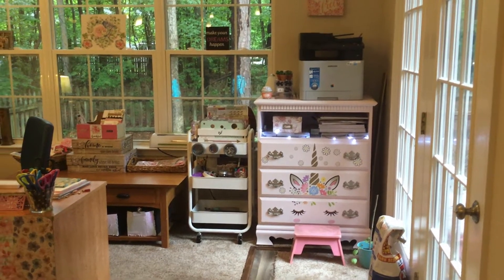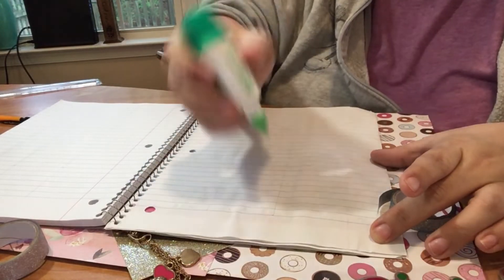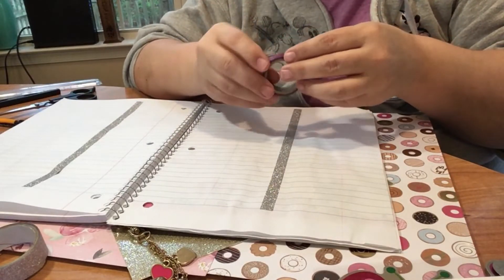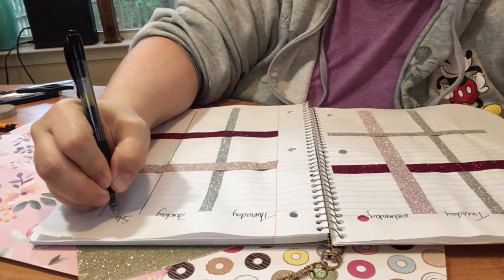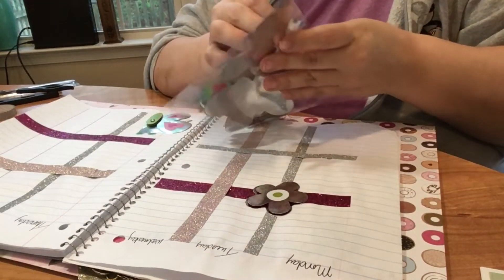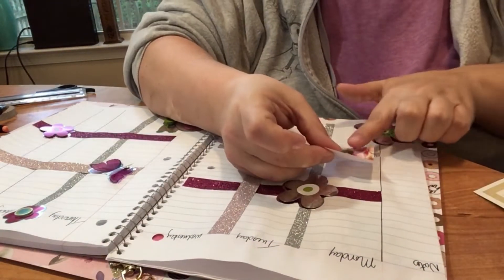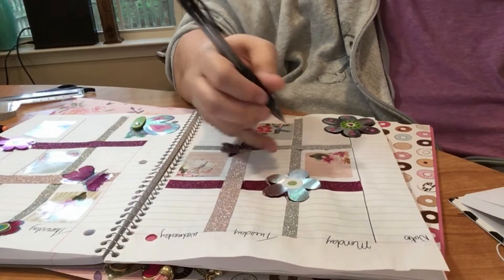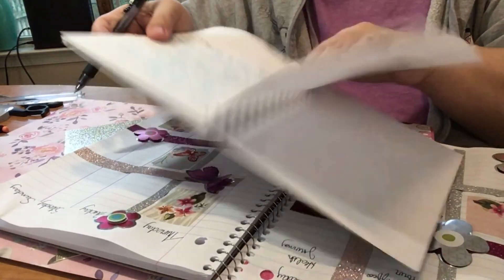plan with me Monday May 13, 2019// Plan in my dollar tree planner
A little bit about me:

Hi, my name is Eileen. I am a 41 year old mother of three. I have 3 girls. My oldest is 20, my middle daughter is 17, and my youngest is 10.  I have an amazing husband who works hard so I can stay at home and take care of the kids. I have been previously divorced and been a single mother so I have a little bit of experience in that field also. My 20 year old is married to her best friend and lives out of state so chances are when she visits you won't be seeing any of me because I’M OBSESSED WITH HER AND WILL BE GIVING HER ALL MY ATTENTION. Of course I love all my children the same but there's something to be said for first borns. My 17 year old is a private person and doesn't appear on my videos much. She has bipolar disorder and some developmental delays so we work as a team to complete daily living tasks. My 10 year old you will see ALL the time in my videos because she loves to be around me and she loves the camera! She is homeschooled mostly due to her intestinal issues. She had a colon resection 4 years ago and still suffers from many food allergies. These two babes keep me on the go a lot but I love cleaning, diy’s, crafting and planning which is what you will see mostly on this channel. Cleaning and being creative are very therapeutic for me. Thank you guys for being so wonderful.

Send mail to:
Chaotic Mom
Grasonville, MD 21638